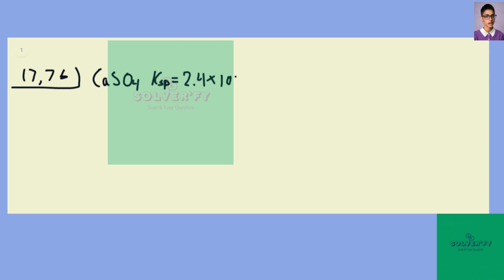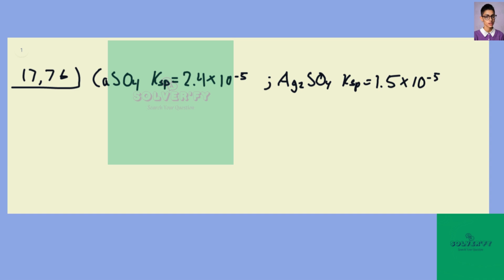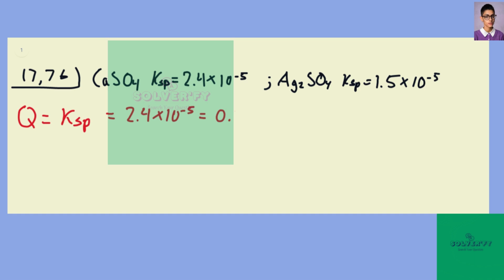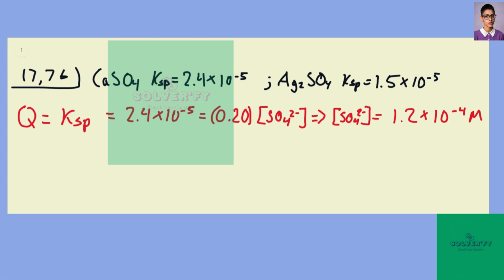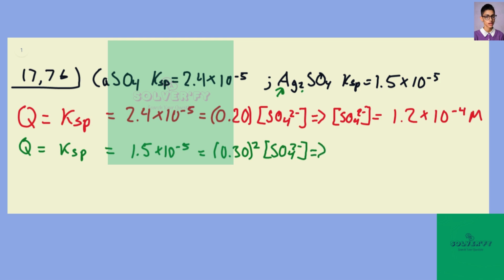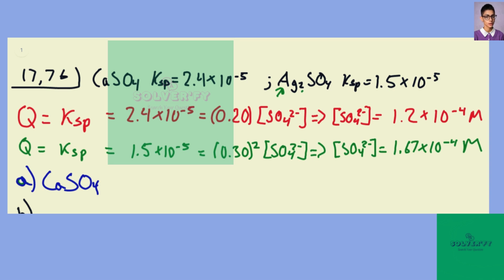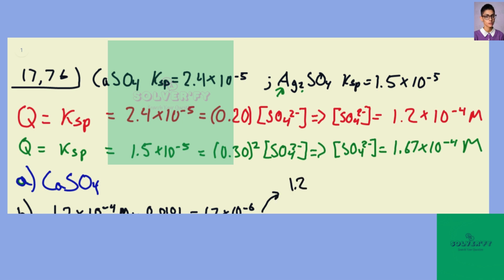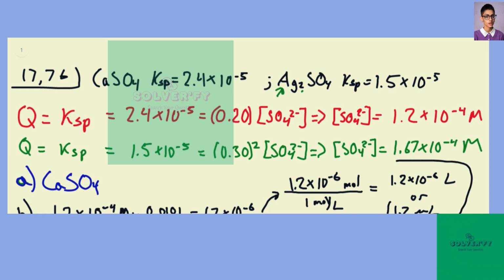[Chemistry] A 1.0 solution is slowly added to 10.0 of a solution that is 0.20 in and 0.30